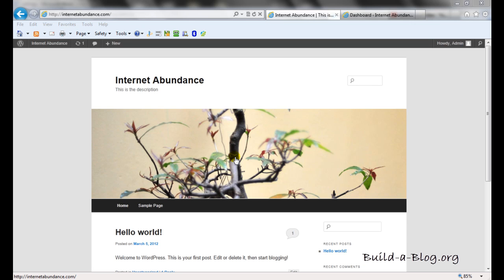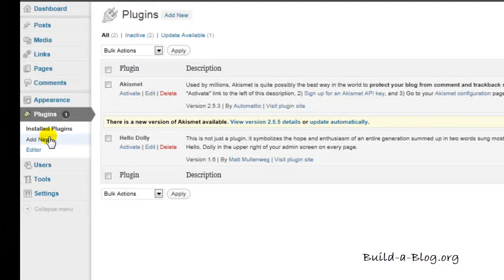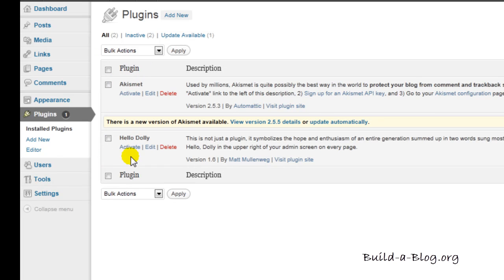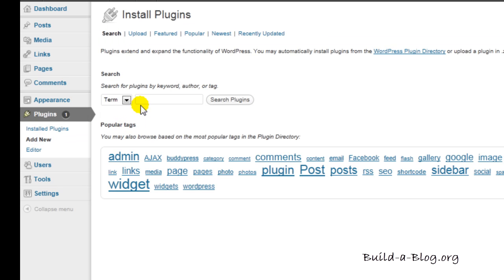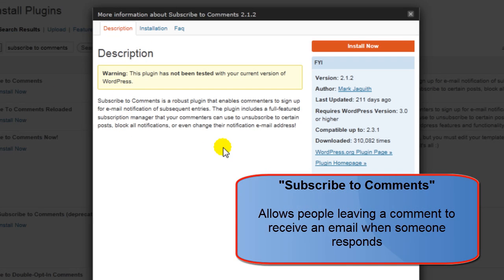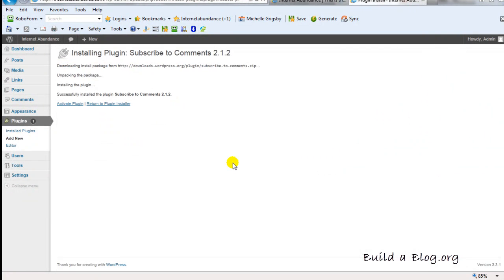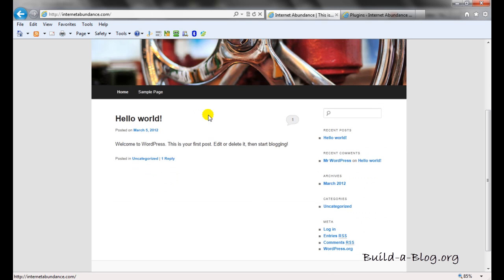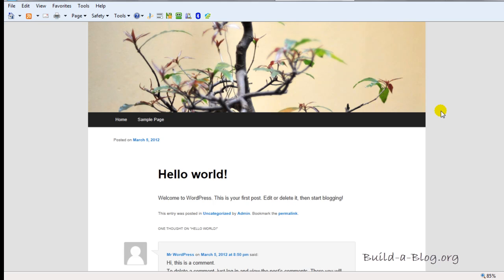How to install a Wordpress Plugin.mp4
How to install a wordpress plugin.  This is part of a set of video tutorials on creating your own wordpress blog.